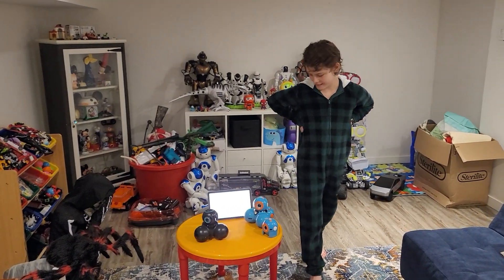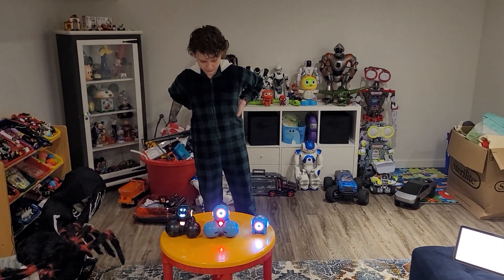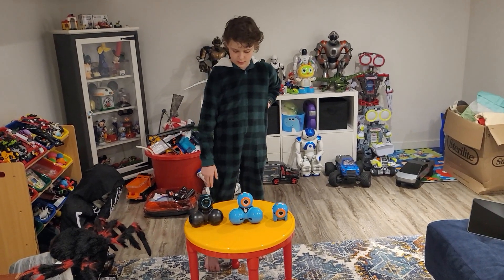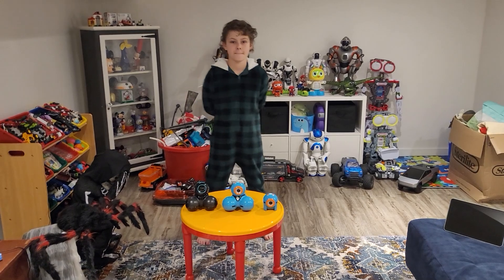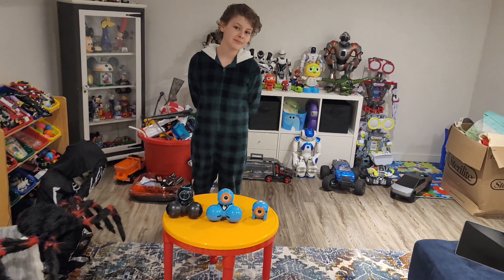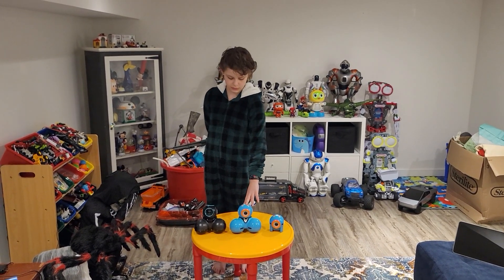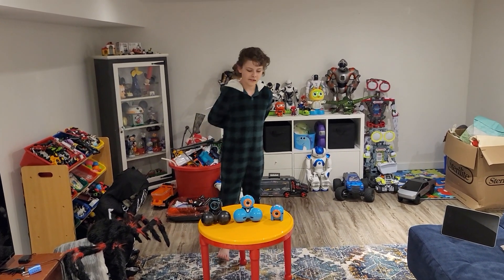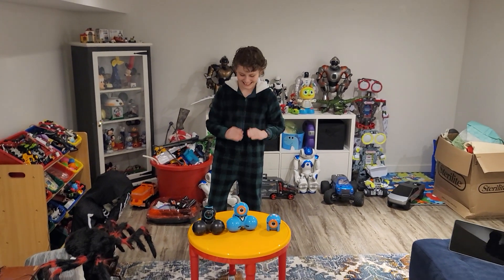Week 5: Wonder Workshop's Educational Robots: CUE, DASH, and Dot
Wonder Workshop is a company known for creating educational robots designed to teach children the basics of coding and problem-solving through play. Their lineup, including CUE, DASH, and Dot, has garnered attention for making learning interactive and fun. Here’s a bit about each robot:

Dot is the most basic of the trio, designed to introduce younger children to coding concepts. Dot can be programmed to play a variety of games and perform tasks, encouraging creativity and problem-solving skills.

DASH is a bit more advanced and can move around. It can respond to voice commands, navigate objects, dance, and sing. DASH is designed to teach children more complex coding concepts and problem-solving strategies through more interactive play.

CUE is aimed at older children and offers an even more advanced coding experience. It supports block-based coding as well as JavaScript and Python for more complex projects. CUE can also express a wide range of emotions, making the interaction more engaging and complex.

To buy these robots, there are several options:

This ensures you get the latest versions and have access to customer support directly from the company.

Online Retailers: Major online retailers like Amazon, Best Buy, and Walmart often stock Wonder Workshop products. Shopping from these platforms can be convenient, especially if you’re looking for deals or bundle offers.

Physical Retail Stores: Some electronics and toy stores may carry Wonder Workshop products. This option lets you see the products in person before buying, though availability can vary widely depending on the location.

When purchasing, it’s important to check for the latest model and ensure you’re buying from a reputable seller to avoid counterfeit products. Additionally, looking for bundle deals that include accessories or additional educational resources can enhance the learning experience.